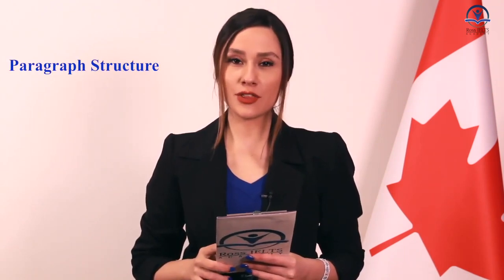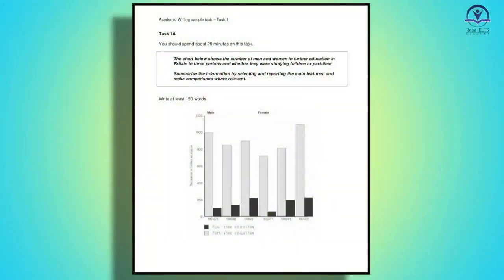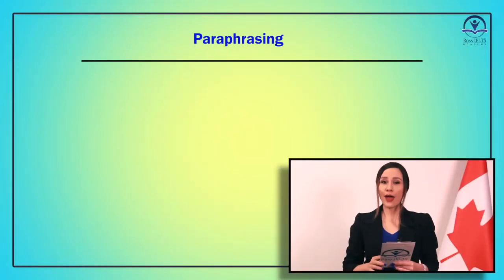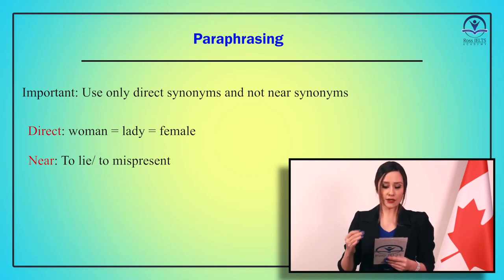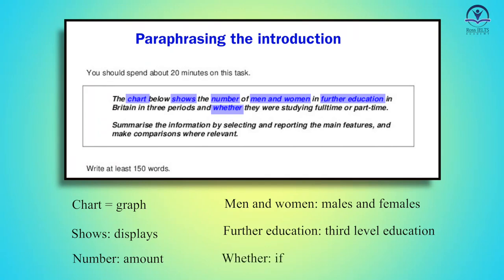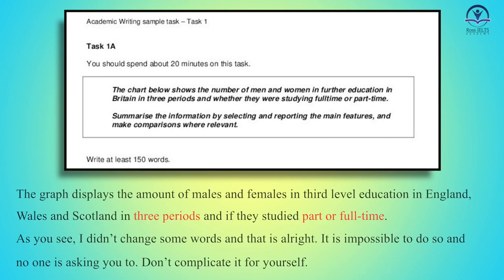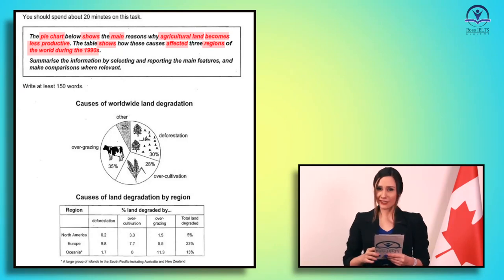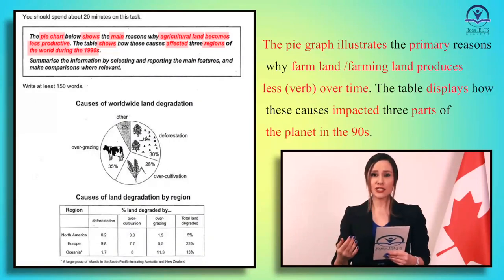IELTS Writing: How to write an effective introduction and paraphrase the question?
In this video recorded by Ross IELTS Academy, we'll learn how to write a band 9 introduction in Academic IELTS Writing. In addition to that, we'll learn how to paraphrase effectively the question statement to get a perfect score in this part.

There are 4 criteria in IELTS writing.
 Now, we’ll see what we should do in each one to boost our score:

Task Achievement

This criteria refers to how you develop the topic and address different parts of the questions.
So, you should:
1. Identify the key features
This means that you should read the question statement very carefully and then look at the given chart. Identify the most important features and only talk about those throughout your writing and not about each and every number, figure and details you see.
2. Report the key features generally in the overview
Okay, what do I mean by overview? This can be the second or the last paragraph of your writing. Generally, this is one of the paragraphs and that’s where you talk about those key features you found before. So, you identify the most important features and talk about them in this paragraph but as it should be very short, you don’t get into any details here. Where should the details go? Here:
3. Report the key features with specific data in details paragraphs
Exactly, in the details paragraphs you get into the detail of what you had generally talked about in the overview paragraph. By specific details, I mean the numbers, names, percentages and etc.
4. Write 150 words or more
And once again. This task should be written in at least 150 words. It means it can be more but not less. Otherwise, you will lose marks in this criteria.
So, you shouldn’t:
1) Write about everything you see
Of course not. Only the key features, as we are asked in the question to summarize the information.
2) Report data in the overview
As, I told you, the data and details should be written in the details paragraphs.
3) Use inaccurate data
Why would you even do that? Stick to what you see and report that we no change.
4) Include personal opinion
Okay, in this task, unlike task 2, you will never be asked to talk about your personal idea. So, no expressions related to that should be used, either.

5) Write a conclusion
This task is not like task 2 essay in which you had a conclusion. There is no such paragraph here, because concluding means giving your own opinion on the whole thing and that’s exactly what we don’t need here.
So, these were all the important details related to this criteria. By paying attention to those, you will get a high score in this one. Moving on to the second criteria:

This criteria refers to how clear and organized your writing is.
So, you should:
1) Have a clear structure
It means that your paragraphs and the expressions you use should be clear
2) Organise information logically
All the information you mention in the paragraphs should be related to each other. In other words, not only should you logically organize the information within the paragraphs, but also the paragraphs themselves should be related to each other.
3) Use linking words appropriately and accurately

Lexical Resource
This criteria refers to the range of vocabulary you use besides the correct spelling of them.
So, you should:
1) Use a range of vocabulary
You should not limit yourself to the words you see in the question statement. Instead try to paraphrase the question statement in the introduction paragraph. Besides, use direct synonyms in your own sentences throughout the whole essay. Our writing course can be very useful for you as you will get to learn about the useful vocabulary and expressions you can use in this task in order to provide a range.
2) Use vocabulary for describing data accurately and appropriately
It is important to use a range of words. What’s more important than that is to only use what you are 100% sure about. So, if you feel like what you are using is not correct or appropriate in the sentence, don’t use it. Think about accuracy first.

IELTS
IELTS Exam
IELTS Results
IELTS Writing
Writing
IELTS Speaking
Speaking Ielts
Speaking test
Speaking band 7
Speaking band 8
IELTS Grammar
IELTS Writing Complex sentences
Grammar
Writing Complex structures
IELTS Speaking practice
IELTS Speaking grammar
IELTS Writing topics
Speaking topics
Speaking Cue cards
Speaking grammar
Writing grammar
IELTS Writing Task1